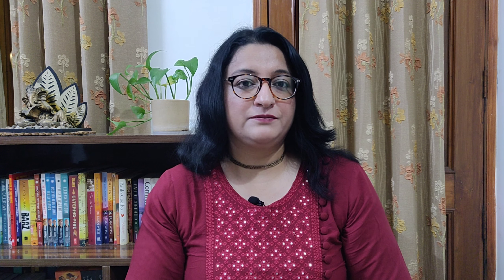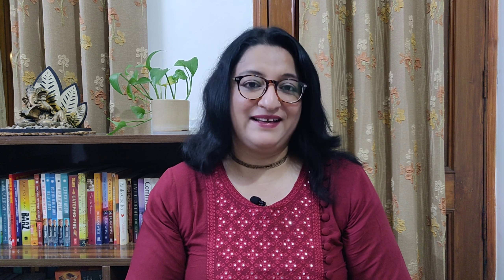10 Books to Beat Your Reading Slump | Book Recommendations to Overcome Reading Slump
In today's video, I have shared 10 amazing books that will help you beat your reading slump.

Harry Potter and the philosopher's stone
Pride and prejudice
The boy in the striped pyjamas
Milk and honey
And then there were none
When dimple met rishi
Malgudi days
The hate you give
Those pricey thakur girls
The godfather